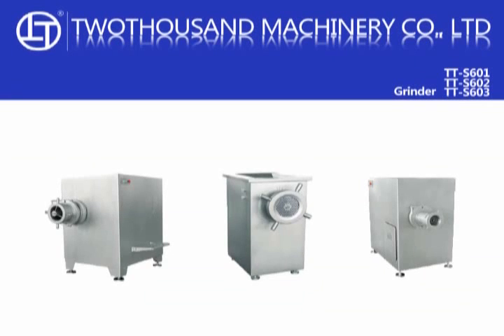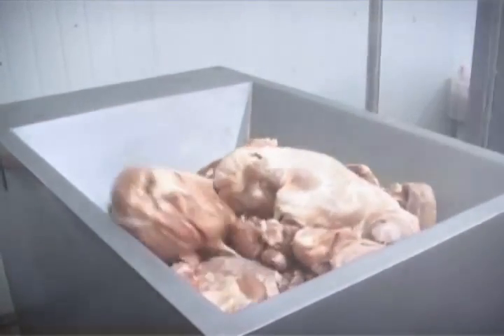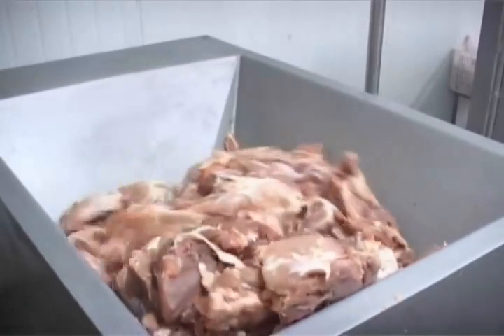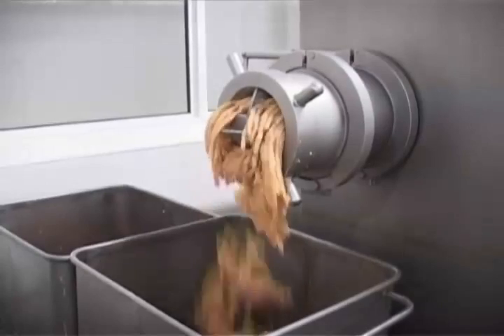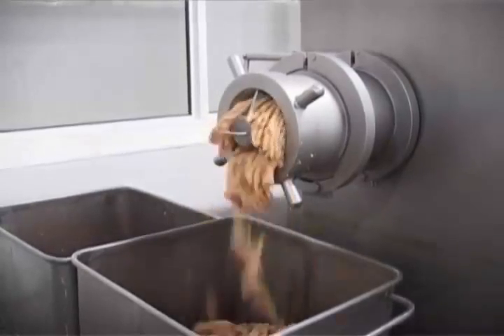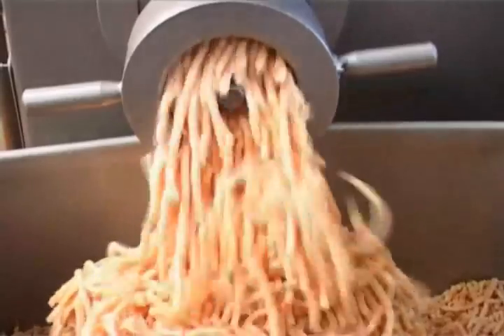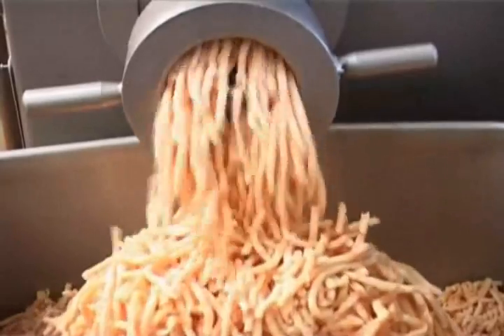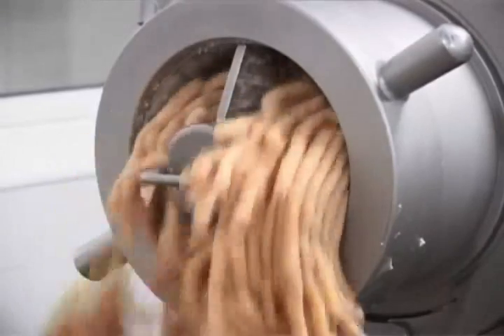Heavy Duty Industrial Meat Grinder Mincer Machine TT-S603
We are a commercial kitchen equipment and restaurant equipment supplier from China.